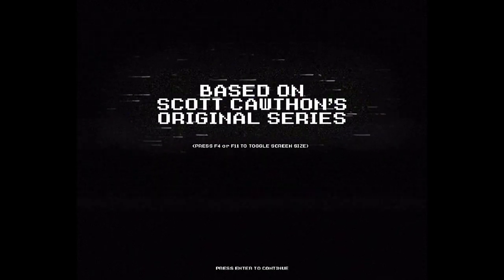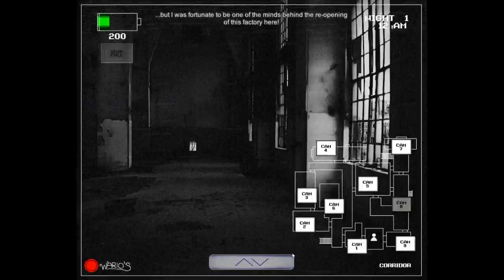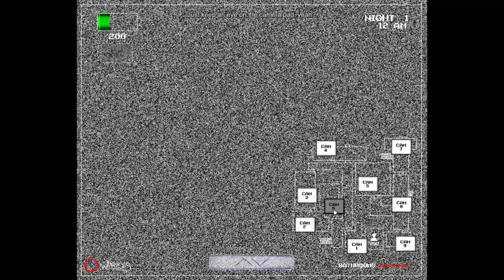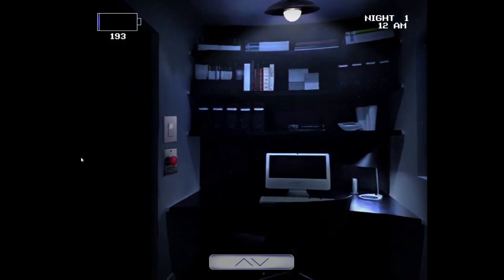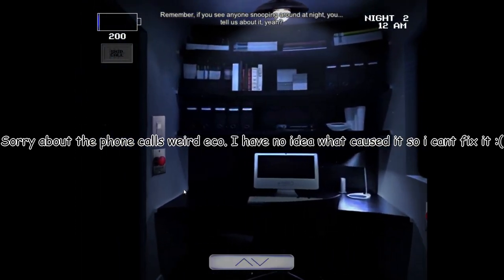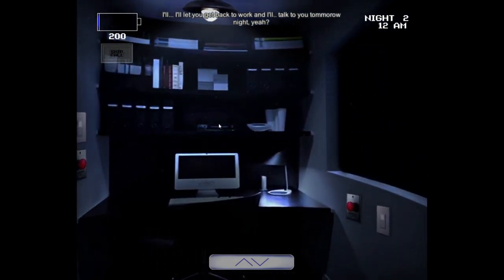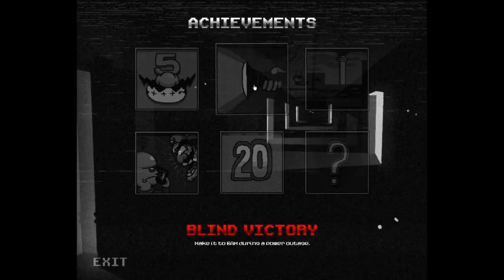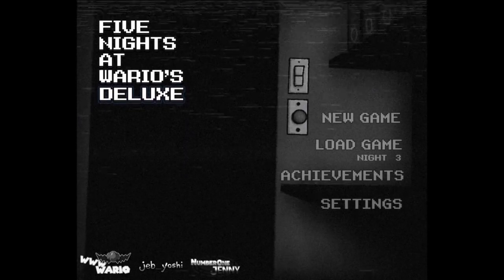WAAAAAAAAAA | FNaW DX pt.1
let's hope to hell i can actually finish this game